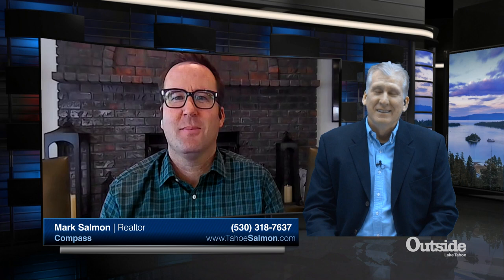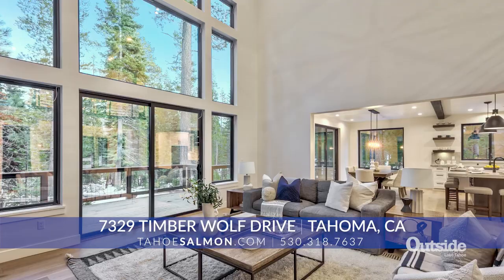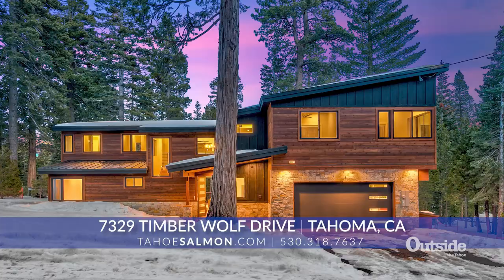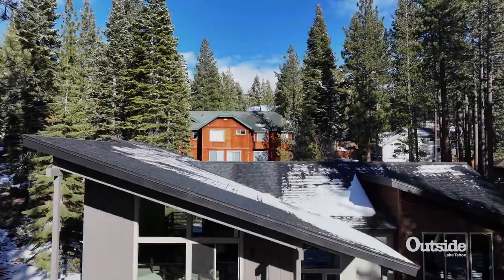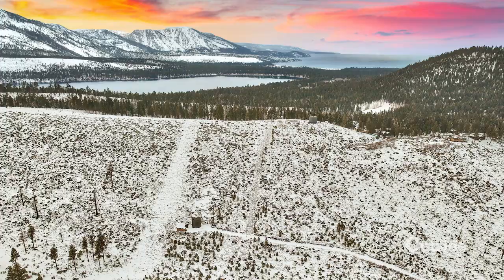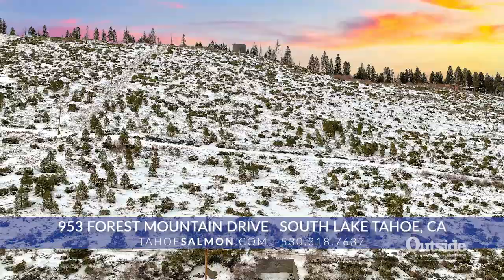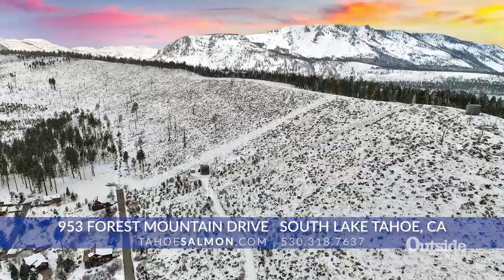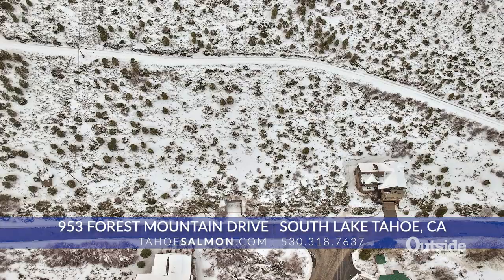The Tahoe Real Estate Show for February 2024 with Mark Salmon from Compass.